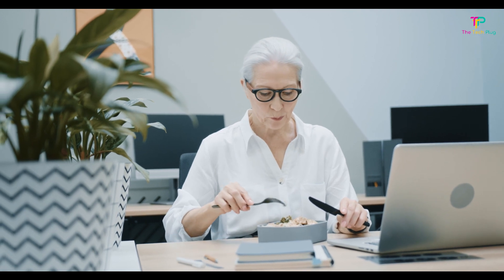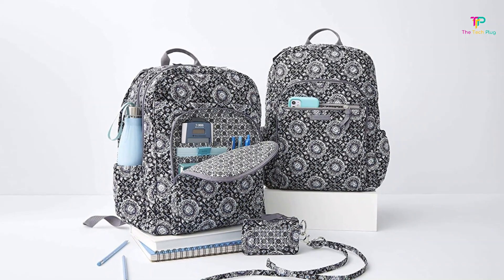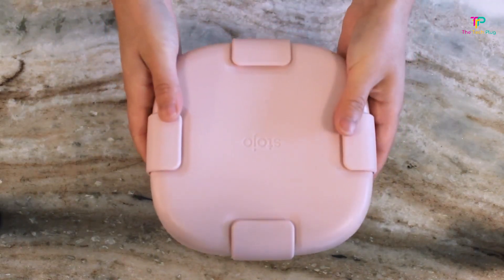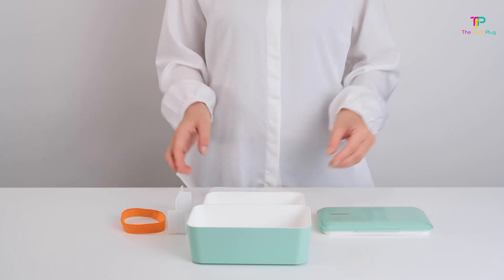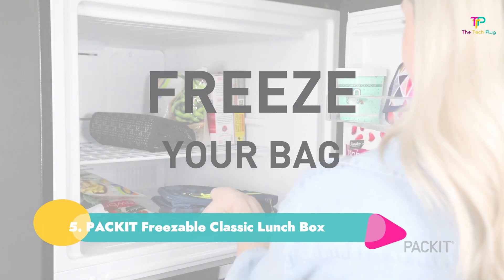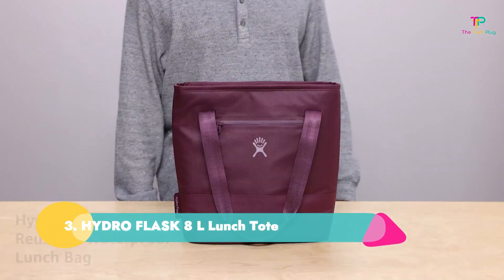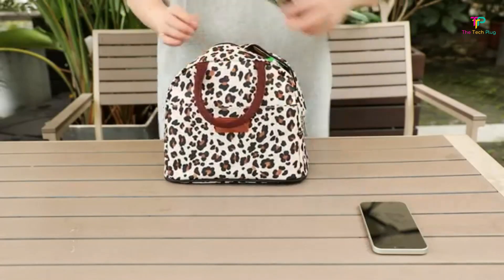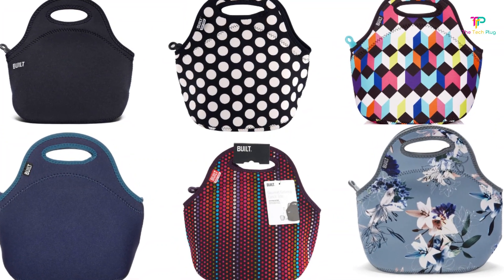11 Best Adult Lunch Boxes of 2023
In this video, we’ll be comparing the 11 Best Adult Lunch Boxes of 2023 that are designed for different kinds of users. We will take into account performance, features, and price; so you can decide which is best for you.  All the products on our list were selected based on their own inherent strengths and features.

 ► Links to the 11 Best Adult Lunch Boxes of 2023 We listed in this video:

►11-  VERA BRADLEY Lunch Bunch Bag

►10-  BLACK + BLUM Stainless Steel Lunch Box

►9-  STOJO Collapsible Box for Kids

►7-  TAKENAKA Bento Bite Dual

►6-  ZOJIRUSHI Ms. Bento Stainless-Steel Vacuum Lunch Jar

►5-  PACKIT Freezable Classic Lunch Box

►4-  OXO Good Grips Prep & Go Insulated Lunch Bag

►3- HYDRO FLASK 8 L Lunch Tote

►2-  BALORAY Lunch Bag

►1-    BUILT Gourmet Getaway Soft Neoprene Lunch Tote Bag

►Timestamps

00:00   ► Intro : Review of the 11 Best Adult Lunch Boxes of 2023.
00:52   ►  11- VERA BRADLEY Lunch Bunch Bag
01:26   ►  10- BLACK + BLUM Stainless Steel Lunch Box
01:57   ►  9- STOJO Collapsible Box for Kids
02:31   ►  8- MODERN PICNIC The Backpack
03:11   ►  7- TAKENAKA Bento Bite Dual
03:37   ►  6- ZOJIRUSHI Ms. Bento Stainless-Steel Vacuum Lunch Jar
04:27   ►  5- PACKIT Freezable Classic Lunch Box
05:07   ►  4- OXO Good Grips Prep & Go Insulated Lunch Bag
05:35   ►  3- HYDRO FLASK 8 L Lunch Tote
06:26   ►  2- BALORAY Lunch Bag
07:03   ►  1-  BUILT Gourmet Getaway Soft Neoprene Lunch Tote Bag